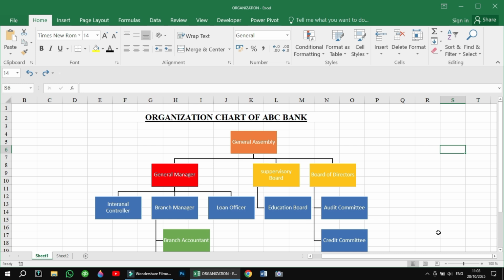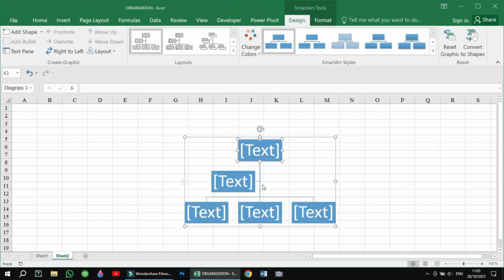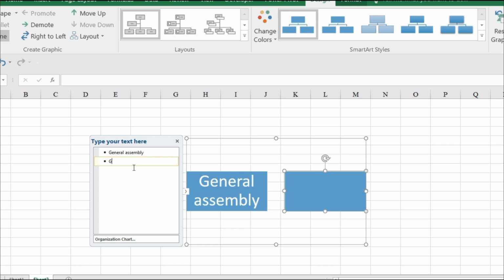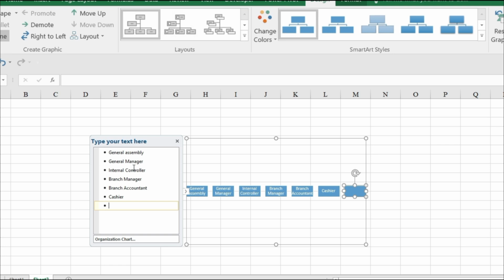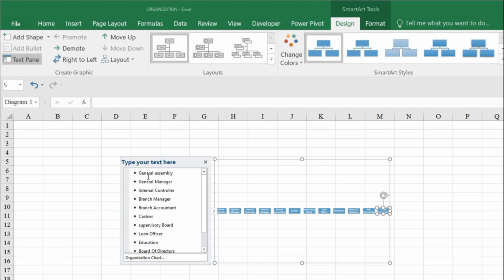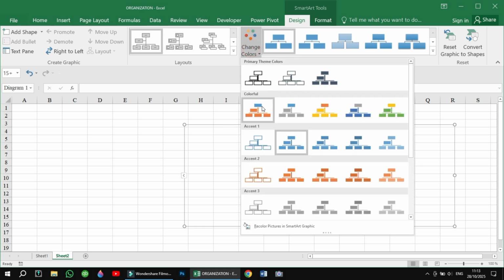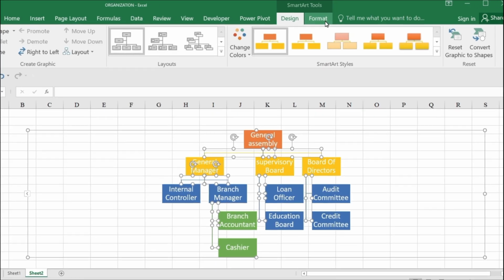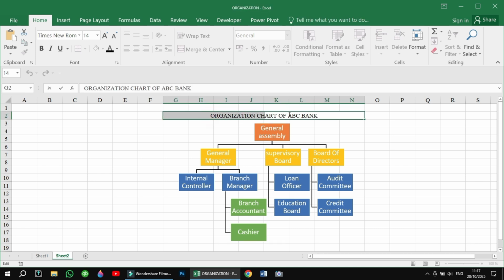How to create an organization chart in excel